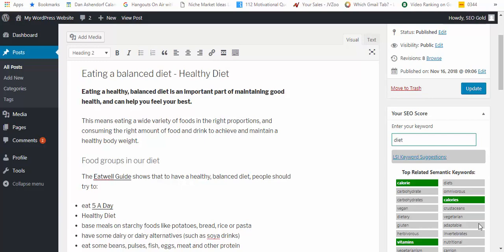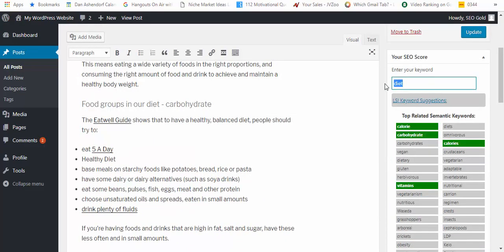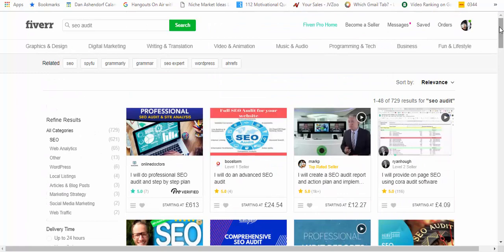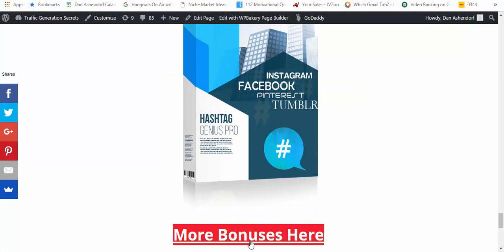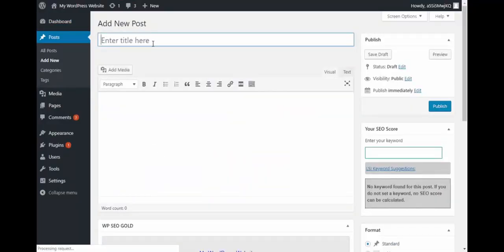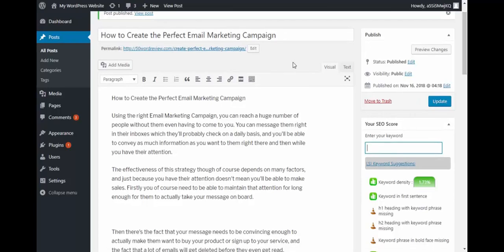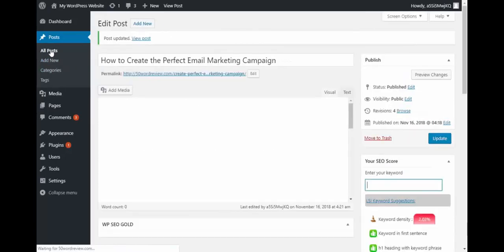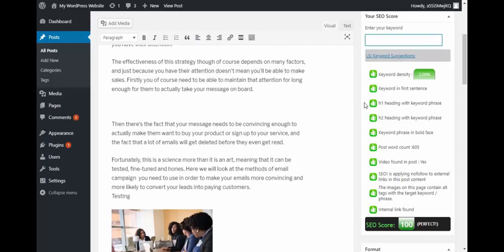WP SEO Gold Review & Massive Bonuses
Get the product and my EXCLUSIVE bonuses from here - they will really help make this product a success.

Want to see what other people are saying about JV Zoo & Warrior Plus Products ?  Join my closed Facebook Group

Hi and welcome to this review of WP SEO Gold.

So what exactly is WP SEO Gold?  It’s a WordPress Plug-in that provides feedback, guidance and suggestions on how your WordPress (WP) page looks in terms of SEO.

Is it optimized?  Which key words should you use?  And most importantly – how well will you SEO rank for your chosen keyword.

This is perfect for On Page SEO – which makes it ideal for providing services to 3rd parties such customers from Fiverr and Upwork (I show how to do this inside the review video).

In fact – if you really want to see how it’s done – do have a look at my review video – I get my hands dirty and trial the software to see what results I get by changing, tweaking and altering the content – you can see LIVE how my results change based on my action.

Here is what the funnel looks like:

WP SEO Gold Standard (FE): $16.93
Premium all-in-one SEO software that carries out full, 1-click SEO optimization on any WP site it’s installed upon, SEO score for each post, DFY keyword research and in-depth long-tail keyword analysis. Front end license covers 3 site installations.

WP SEO Gold PRO (OTO1): $47
With WP SEO Gold PRO license buyers can create & publish unlimited unique articles along with Premium SEO training to guarantee success with on + Off Page SEO + Back-Linking. They also get unlimited site usage, full developer rights and priority support.

WP SEO Gold Enterprise (OTO2): $27
With the Enterprise license buyers get SEO-optimized images that RANK in Google images (we can show proof) plus
They also get faster-loading times with their sites which also improves rankings & traffic.

Also included priority automatic upgrades to WP SEO Gold that keeps their site constantly optimized to the latest Google trends.

WP SEO Gold Agency (FE): $57
Buyers can use our sales pages and support network and sell WP SEO Gold earning 100% commissions via JVZoo without the headaches!